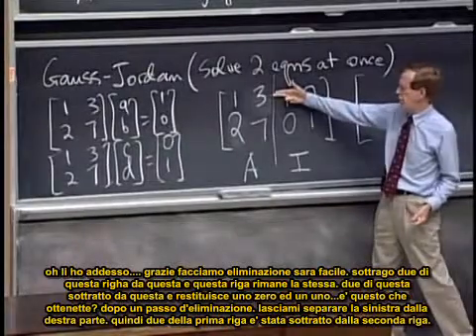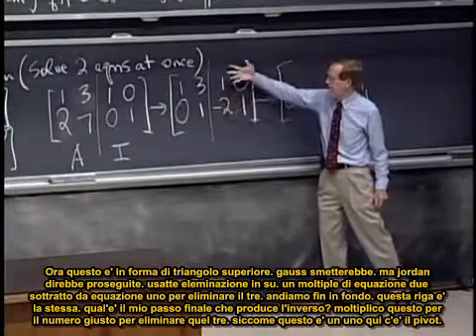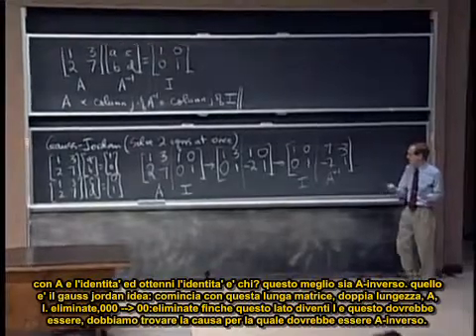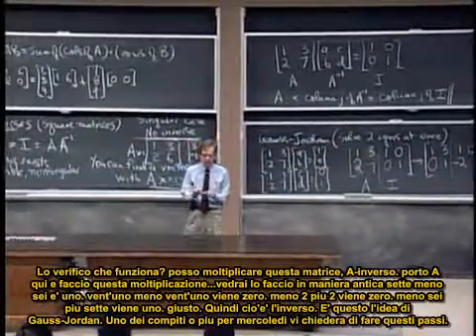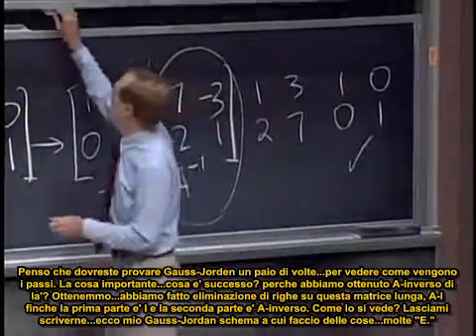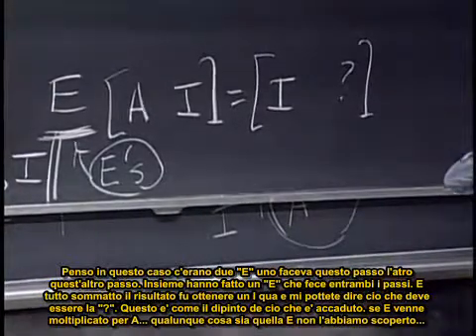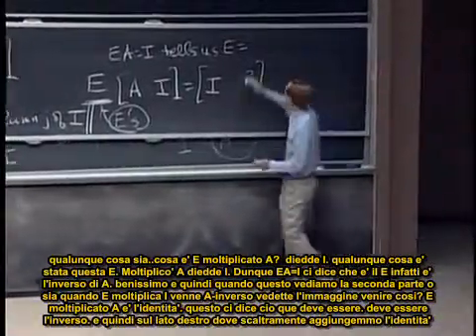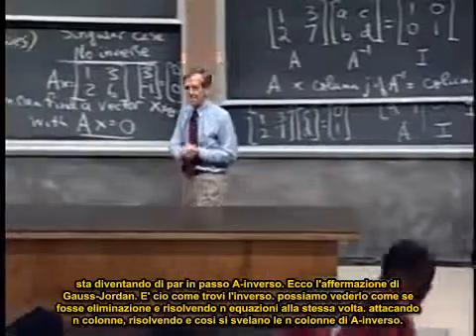MIT Algebra Lineare - Moltiplicazioni di matrici e inverse [Sub-Ita] 5/5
Ecco la quinta ed ultima parte della terza lezione del corso di Algebra Lineare presso il MIT (Massachusetts Institute of Technology).